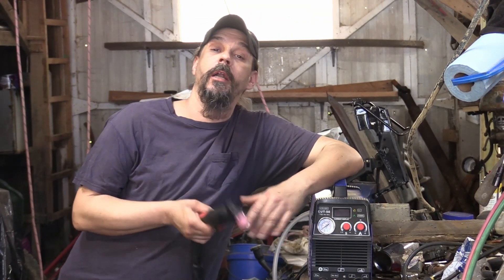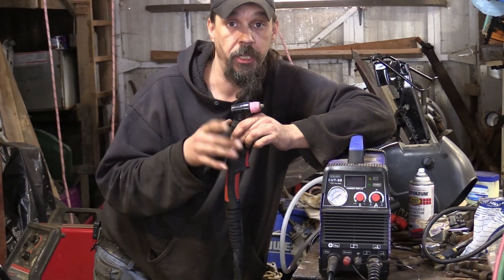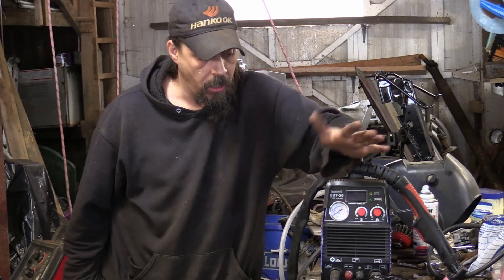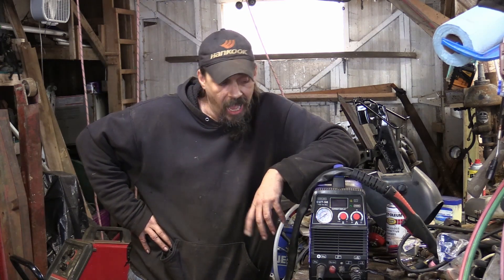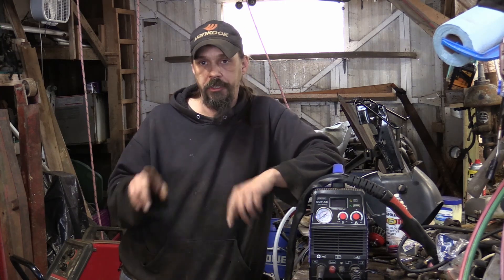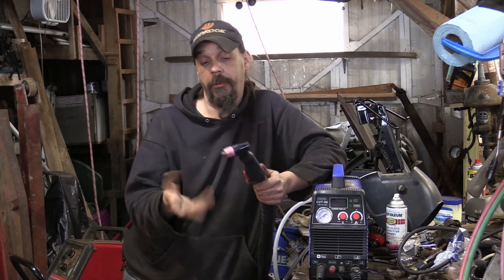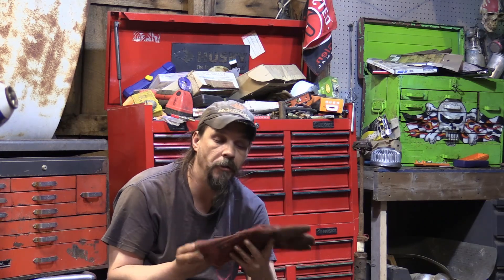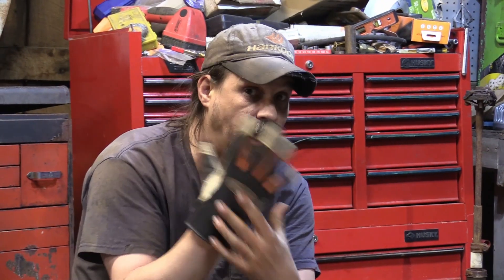Plasma Cutter & Safety Gear | Welding 101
This is part of a short series on welding equipment.  I explain how the Plasma Cutter works, what you need to run one, how to use it and about some safety gear you can use including types of gloves and helmets.

0:00 Plasma Cutter
5:50 Safety Gear

Comments, Questions, Tips are welcome, please use the comment section.

From Car parts to Gift cards our favorite source is